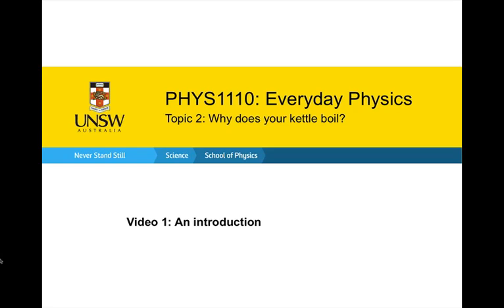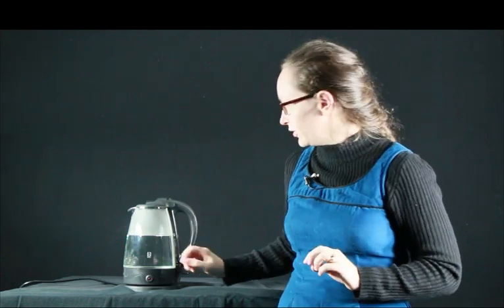Kettle Introduction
This video introduces the kettle topic for Everyday Physics.